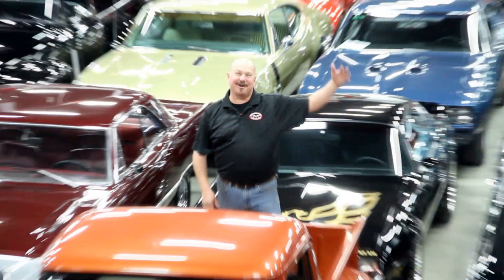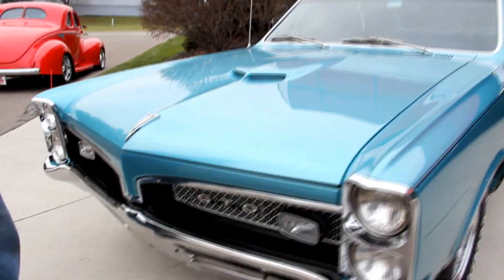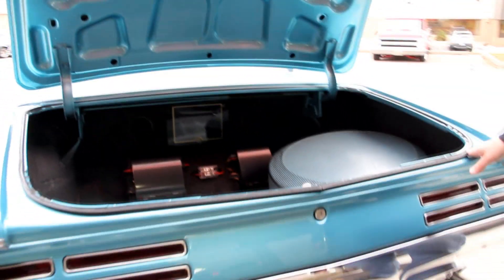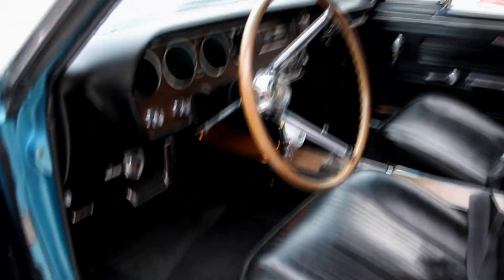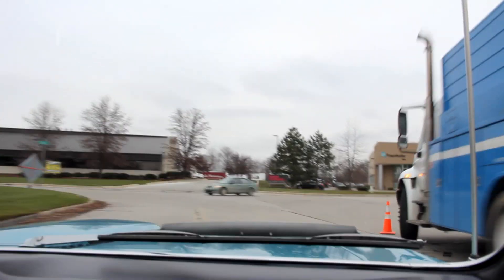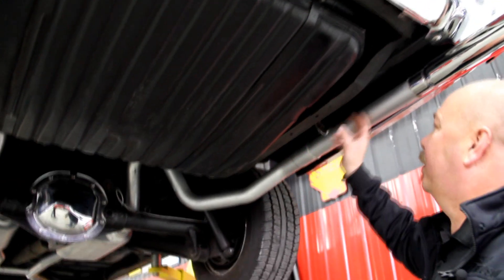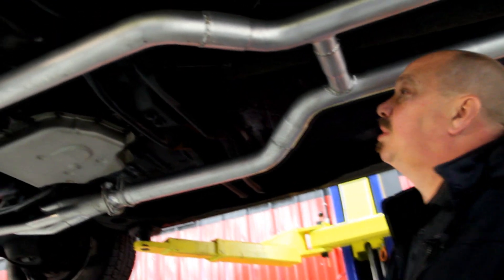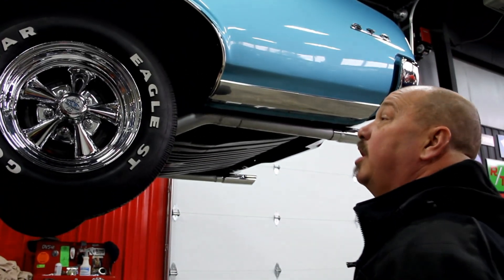1967 Pontiac GTO For Sale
VIN 242177P276917

You are looking at a GTOAA National Winner!! This stunning GTO has had a frame off restoration done by a professional body shop. It was a four year restoration which started in 1999. The only sheet metal that was replaced was the trunk pan and the piece that goes across rear bumper. The vehicle has been maintained and kept meticulously in a climate controlled environment. There are roughly 11,000 miles on the restoration.

Full PHS documentation and an owner’s manual are included in the sale.

Mechanics

400ci Pontiac Engine

Turbo 400 Transmision

10 Bolt Posi-Traction Rear End with 3.55:1 Gear Ratio

Chrome Alternator

New Edelbrock Carb

Power Steering

Power Drum Brakes

Aluminum Radiator

New Headers

2.5” Exhaust

Suspension is in Great Shape

Body

Painted “Gulf Turquoise” in 2000

All Refurbished Chrome

Grille, Headlight Bezels and Bumpers are Beautiful

Nice Trim, Emblem and Door Handles

Spare Tire Cover

New Trunk Pan

Undercarriage is Painted Black

Solid Frame and Floorboards

Cragar Wheels

Goodyear Eagle ST Tires

Interior

All New Black Interior

Bucket Seats

Console

Refurbished Dash

Refurbished Center Console

Pontiac Vacuum Gauge

Aftermarket Temp Gauge

New Carpet

New Headliner

New Seat Covers

Plastic Rear Seat Panels

Aftermarket Stereo in the Trunk

2 Amps and Subs Hidden Under the Rear Deck Lid